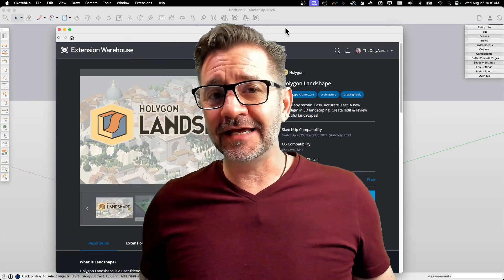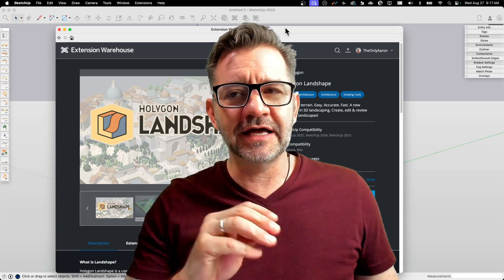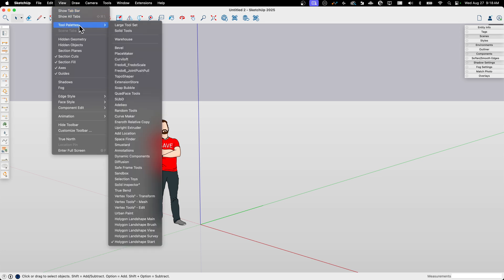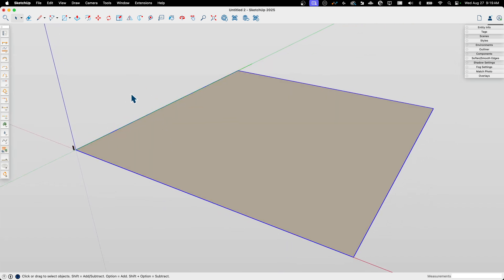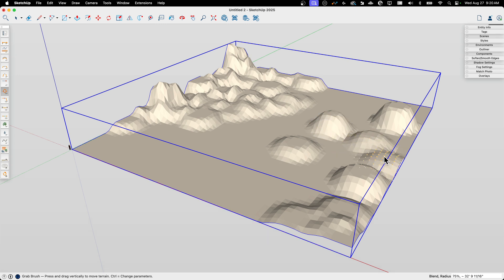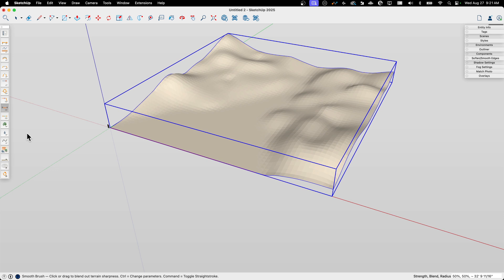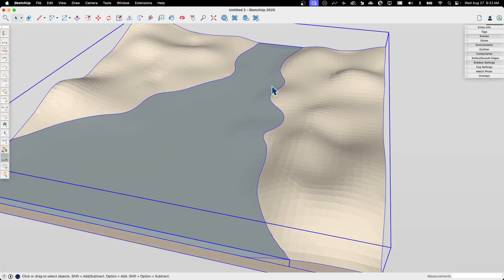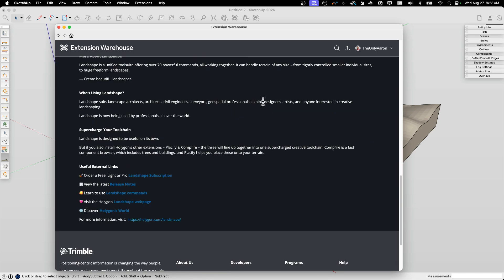🤯 Mind-blowing NEW Terrain Modeling SketchUp Extension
Are you ready to take your terrain modeling to the next level? If so (or even if you are not, but really like good extensions), you should check out Holygon's Landshape extension. Follow along as Aaron shows a high-level overview of the new extension and gives you just a taste of the suite of tools built exclusively for terrain modeling inside of SketchUp.